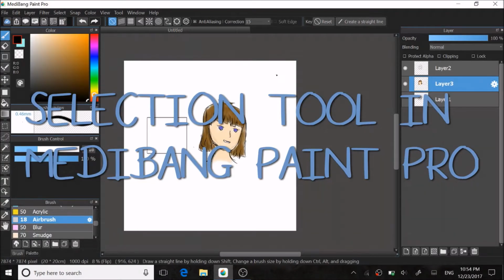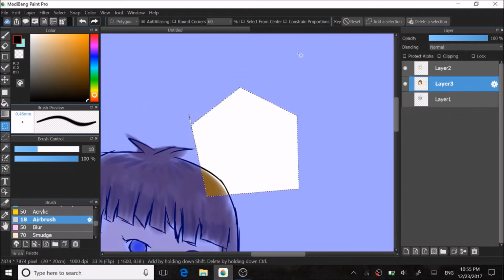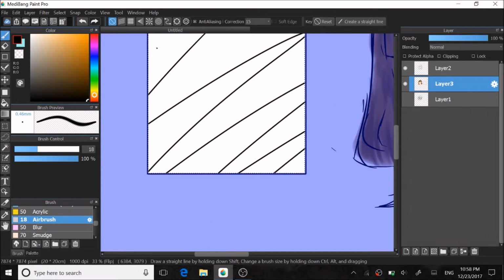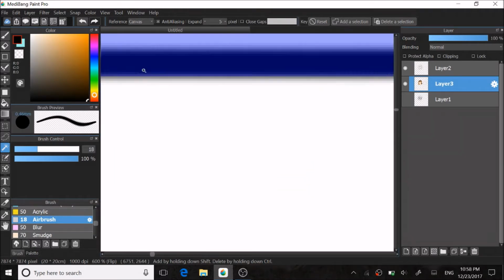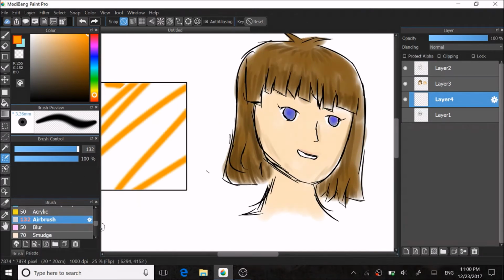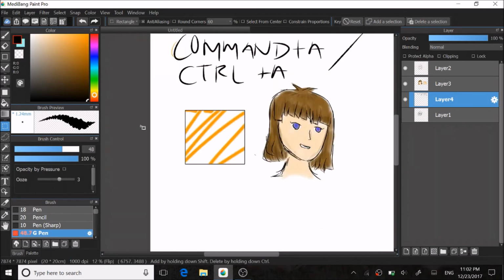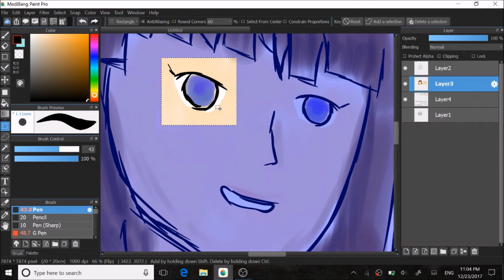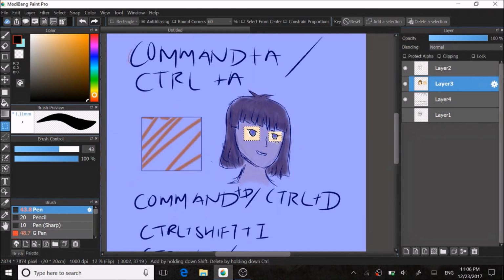Selection Tool in Medibang Paint Pro | Tutorial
The last video of the year!  Comment down any tutorial requests!